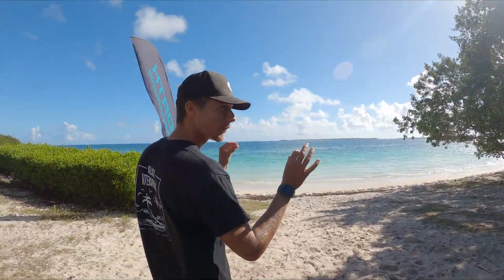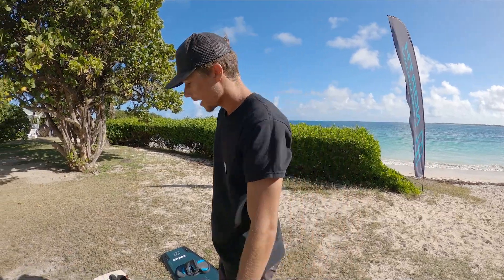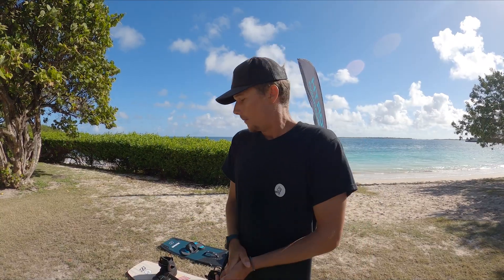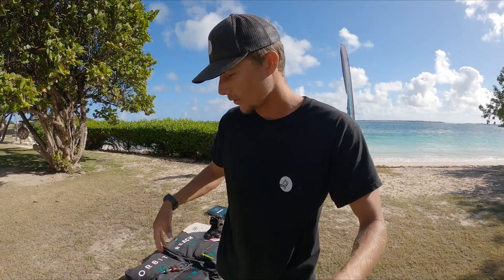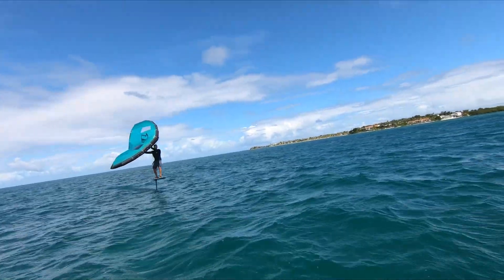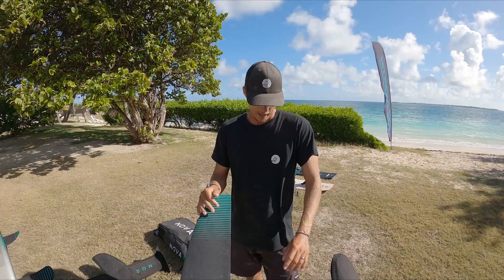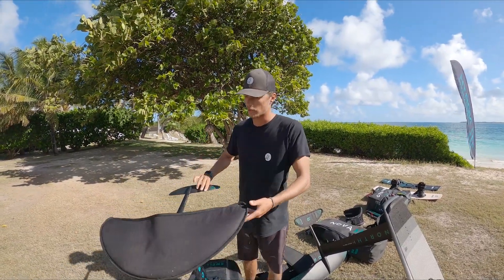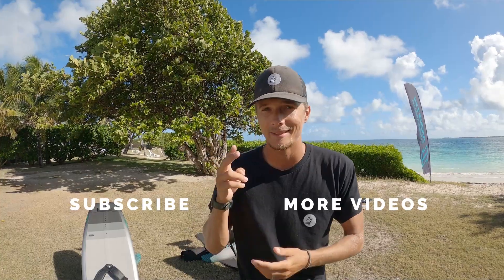Kitesurfing & Wing Surfing Gear My 2022 Quiver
A breakdown of my kitesurfing kite foiling and wing foiling setup for this kitesurfing season in Antigua! Come learn with us

Mystic (Travel Bags & Kite Harnesses)